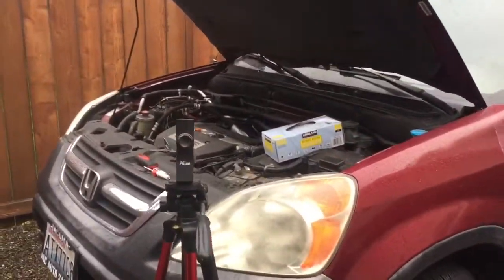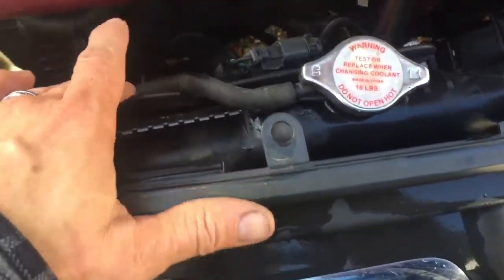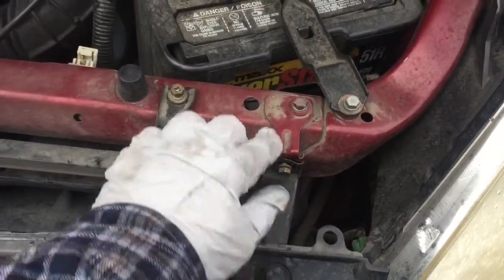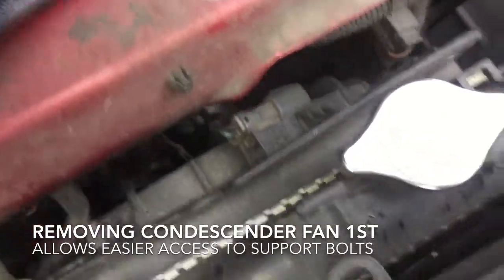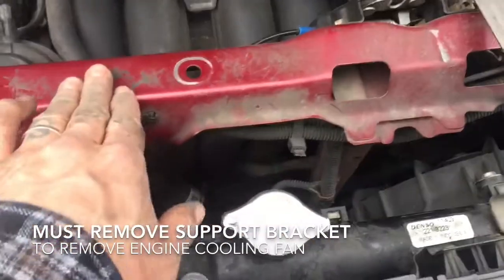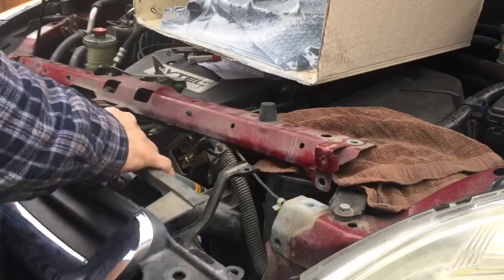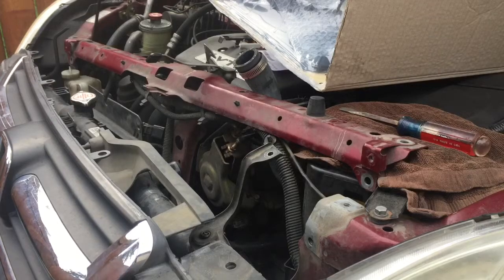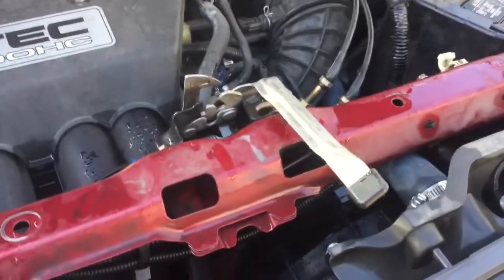How to replace Engine Cooling & condenser Fan on Honda CR-V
Here is a guide on replacing your engine cooling fan and also your condenser fan.

If you’re only replacing your condenser fan It will be unnecessary to remove your upper support bracket completely. If you are replacing your engine cooling fan it is a lot easier if you remove your condenser fan as well.